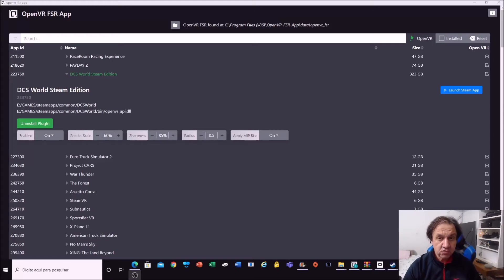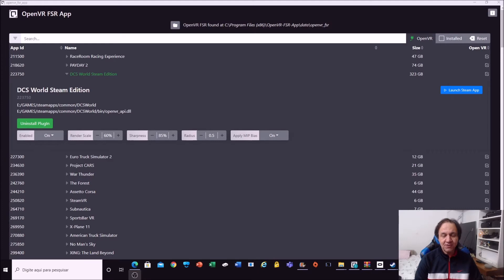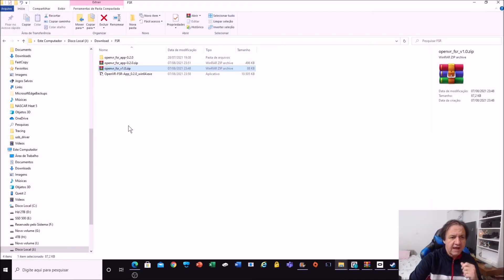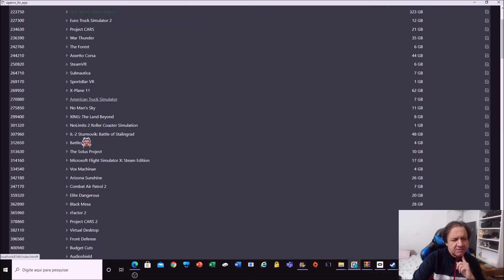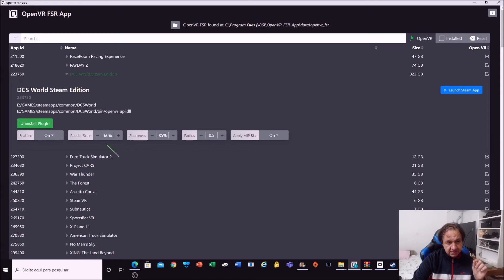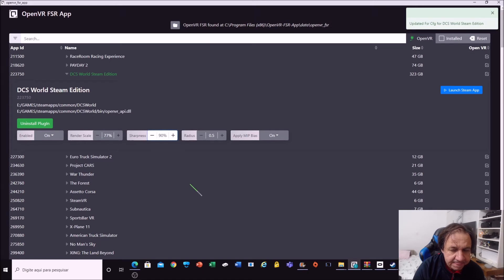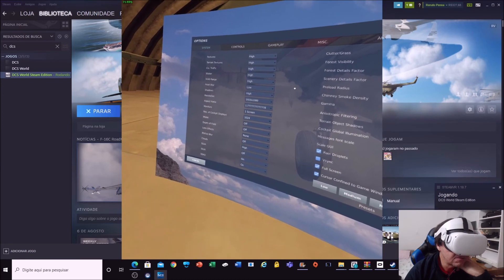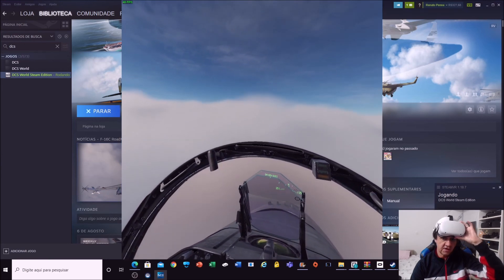How to increase fps in DCS with FIDELITYFX APP and Optimize FPS in any other game Part 2